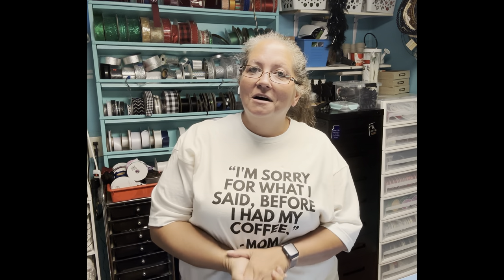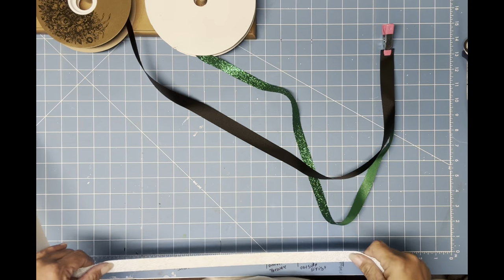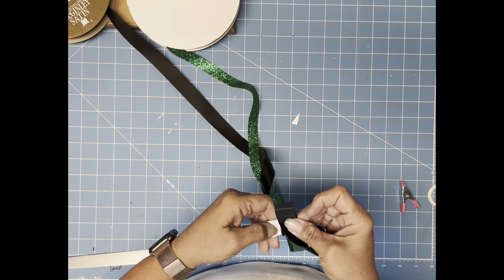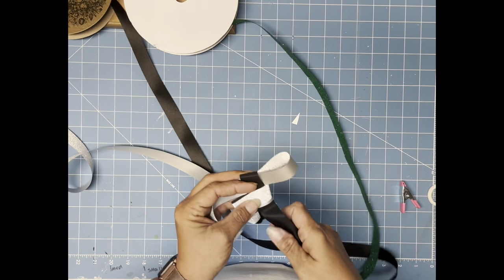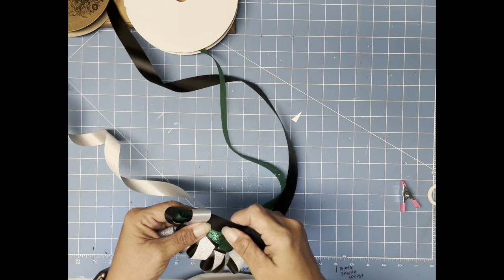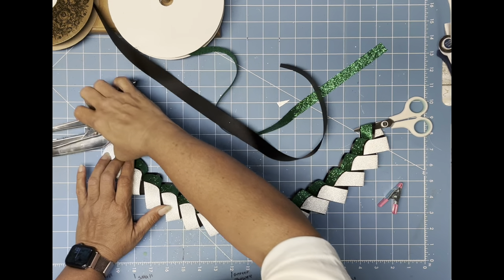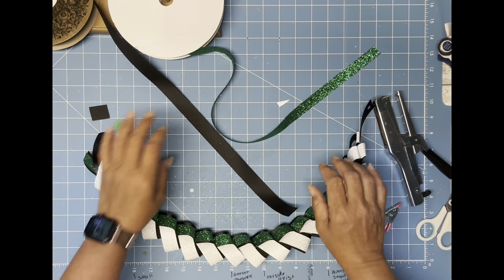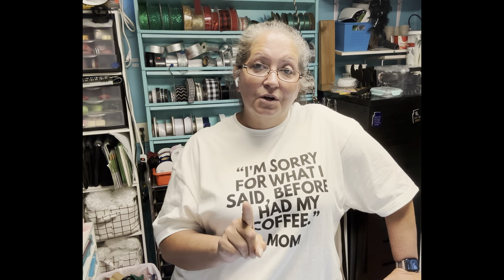**NEW**The Angel Wing Braid Tutorial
Eva’s business

Eva’s mums

Some others that I follow

Cricut Maker
Cricut Brightpad
Cricut Joy
Cricut Heat Press
Cricut Mini Heat Press
Cricut Hat press
Stanley tin snips
Glue pot
Surebonder cordless glue gun
Surebonder mini glue gun
Bostitch Booklet Stapler - One Finger, No Effort, Spring Powered, Long Reach Stapler - Silver (1610)
Art Institute Glitter Designer Dries Clear Adhesive Clear Glue Kit Bundle-3 Items 8oz,2oz and Metal Tip, Multicolored
Bow Maker for Ribbon, Holiday Wreaths,Wooden Wreath Bow Maker Tool for Creating Gift Bows, Party Decorations, Hair Bows, Corsages, Holiday Wreaths, Various Crafts(Double-Sided)
P3 Plier Stapler Specialty Staples (Box of 5000)
Bostitch P3 industrial Plier stapler Uses SP19-1/4" Staples